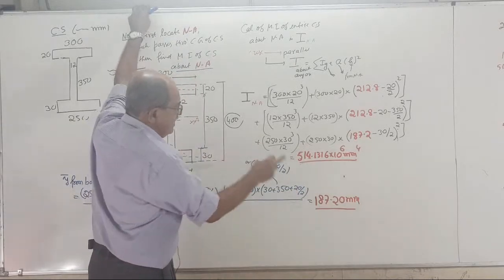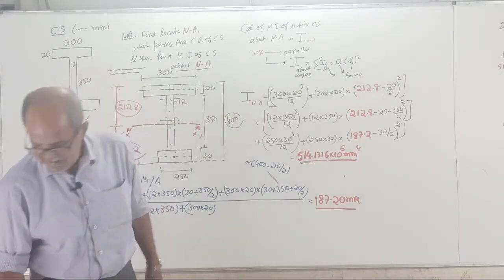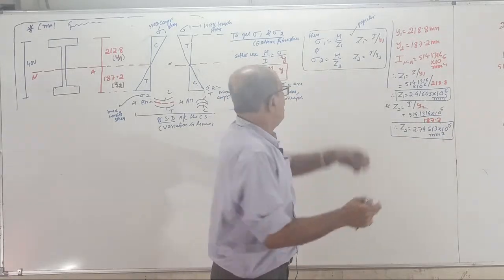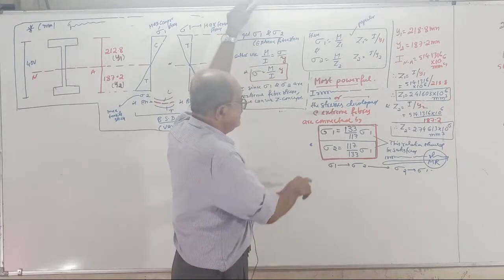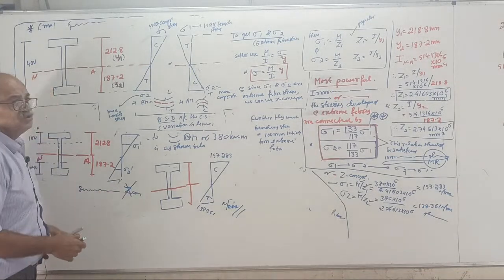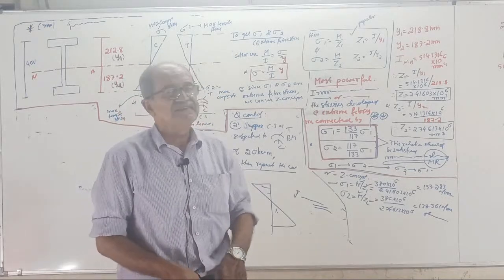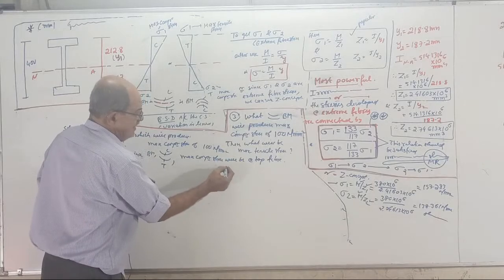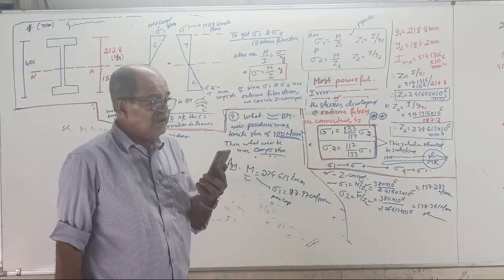BSK-Class 132/Bending & Shear Stresses